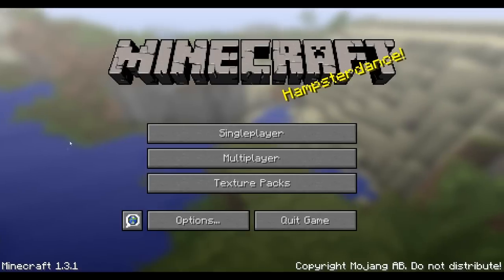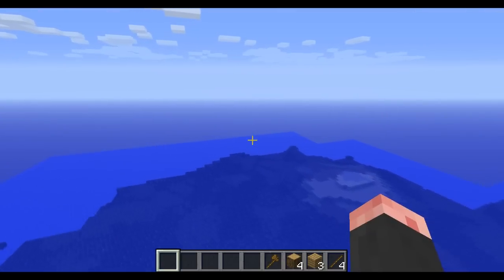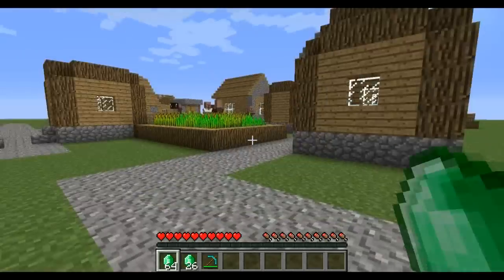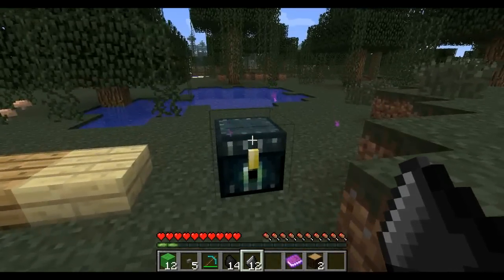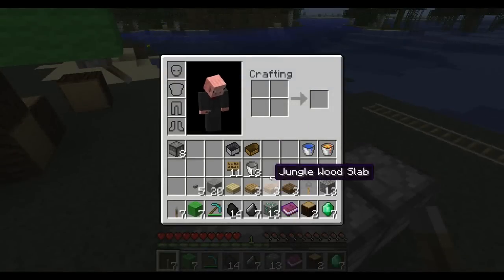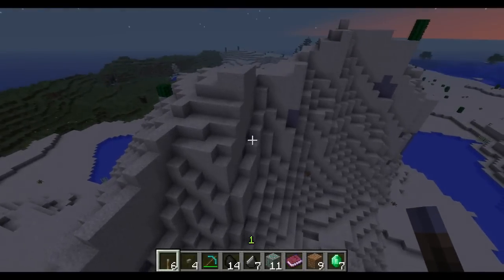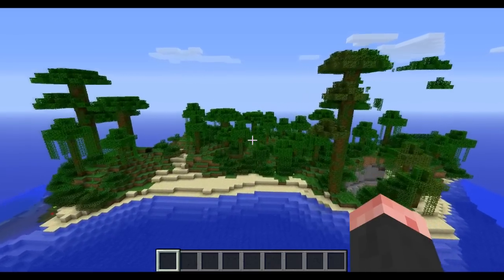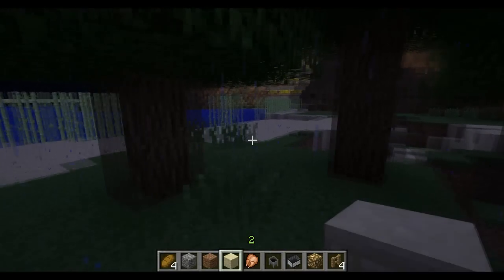An Unreasonably Long and Vague Demonstration of Minecraft 1.3.1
Hey daddy, look at me! I can Intranet now!